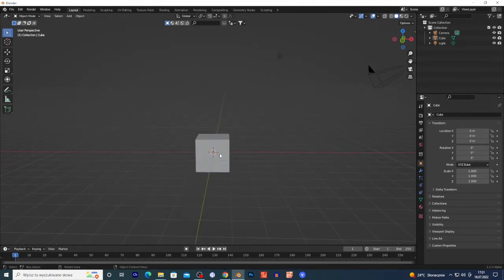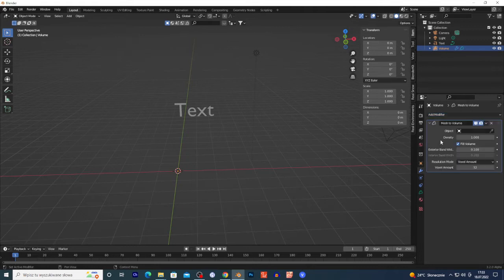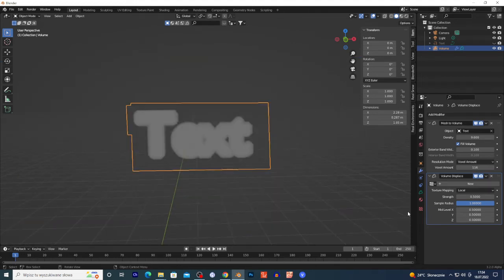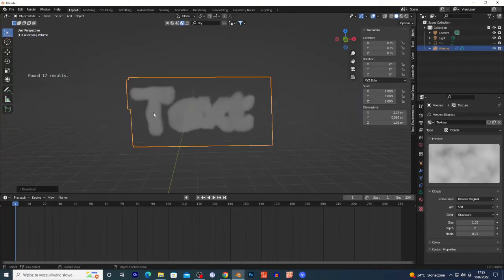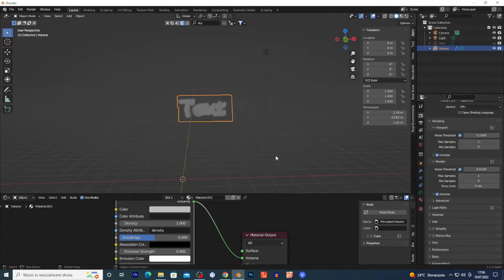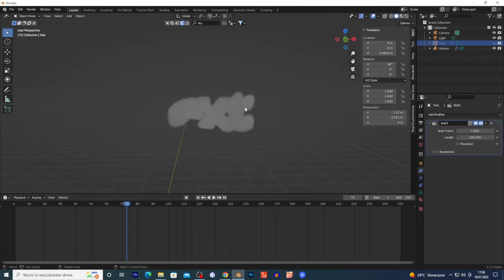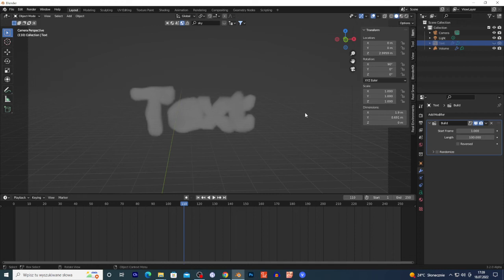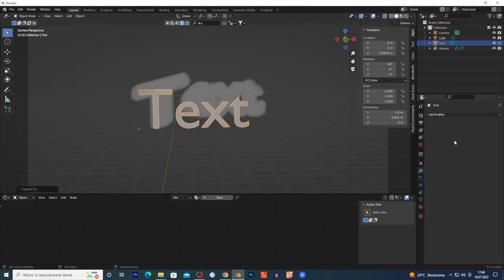Blender Tutorial- animated smoke text efect